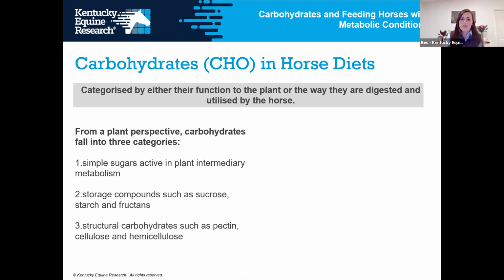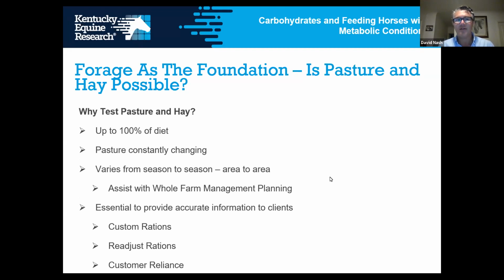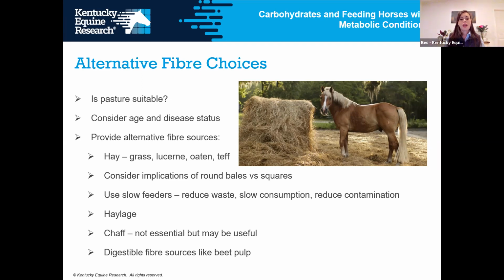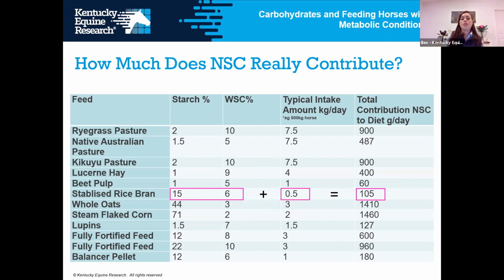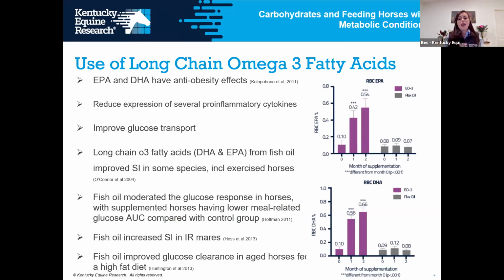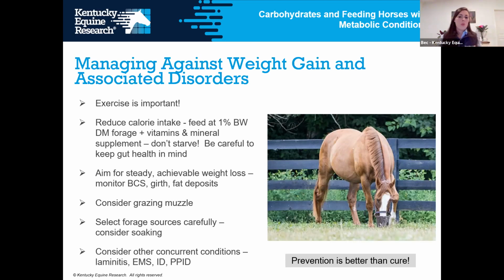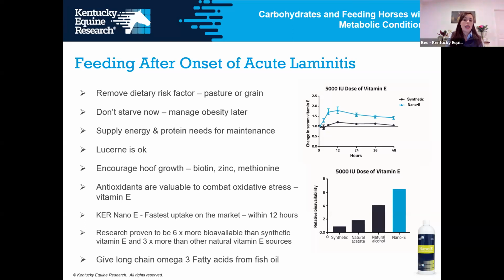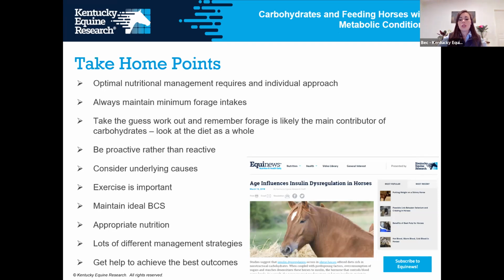Webinar: Carbohydrates in Equine Nutrition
The Kentucky Equine Research Australasia technical team covers carbohydrates in equine nutrition, including tips on feeding horses with metabolic issues and extended Q&A with viewers.